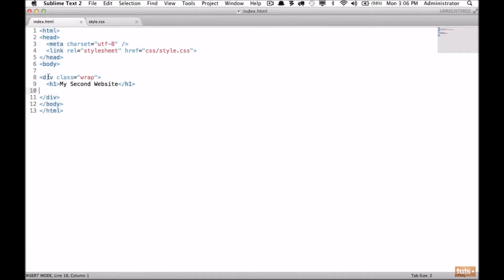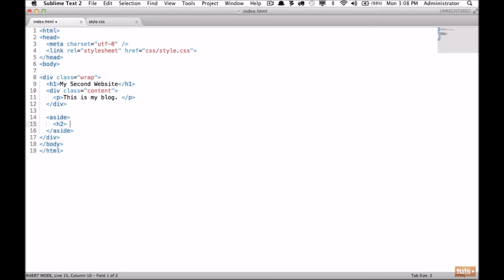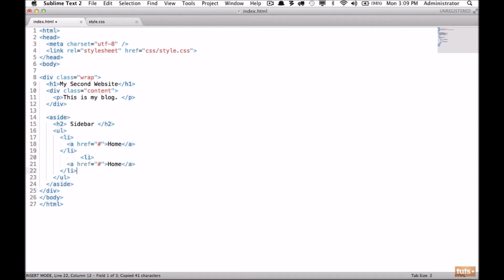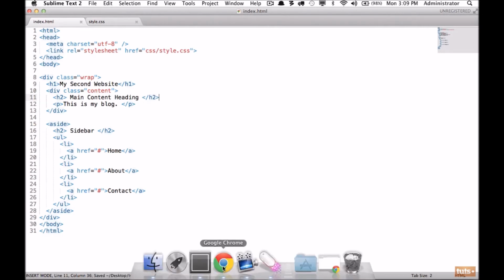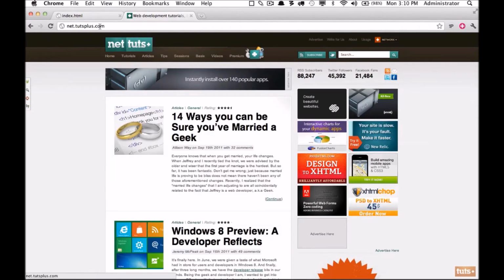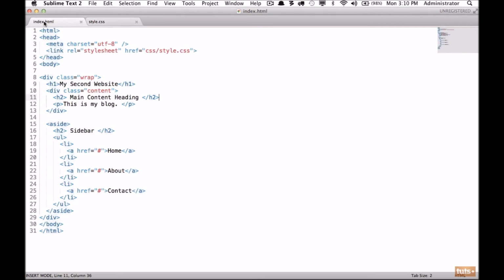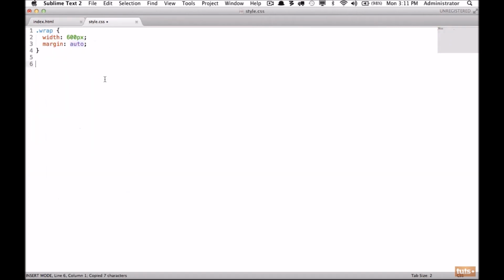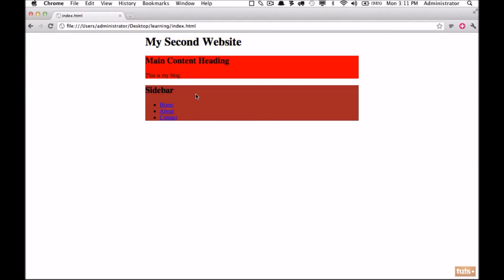HTML Arena - Day 15 Floats and a Simple Layout Part One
A tutorial on how to work with floats and layouts in HTML.